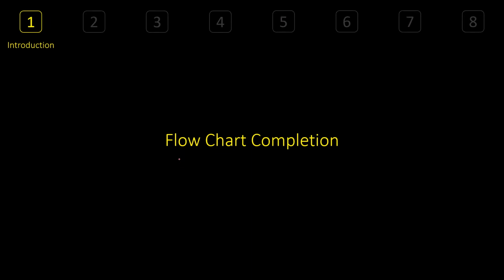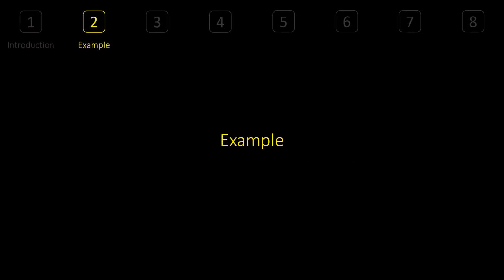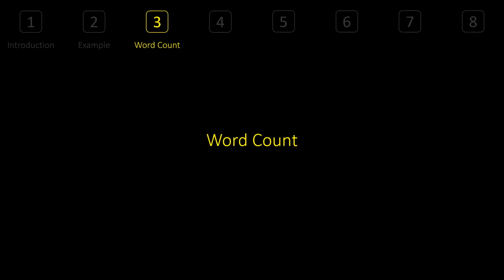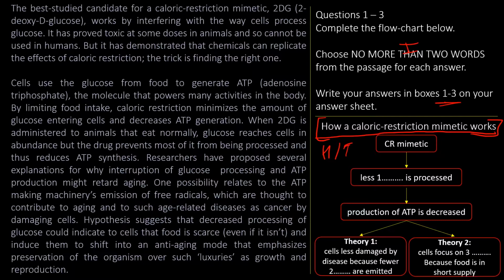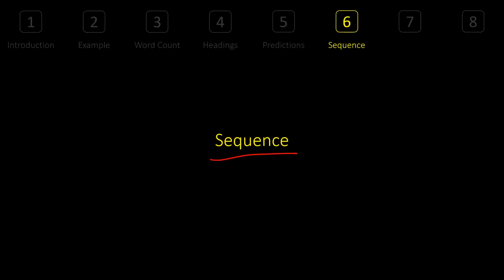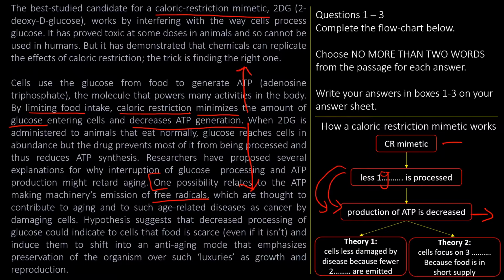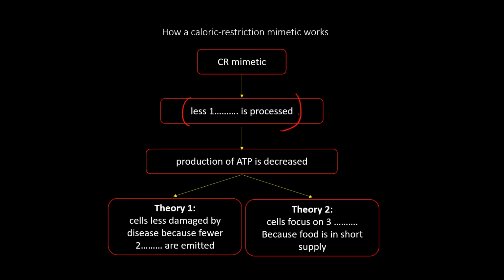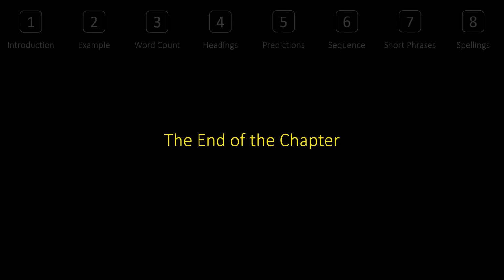IELTS Reading - Flow-chart Completion - IELTS Full Course 2020 - Session 18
Flow-chart Completion in IELTS is comparatively easy but can be made easier using tips and tricks. This video will show a sample task along with the solution as practice makes everyone perfect.